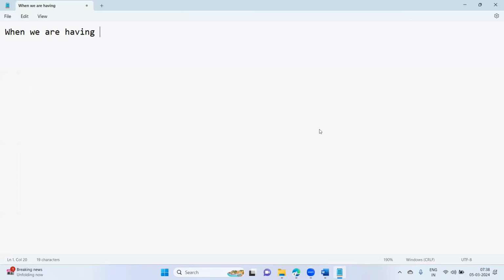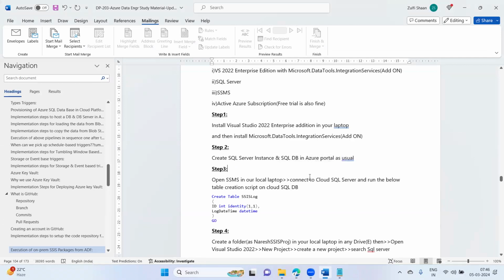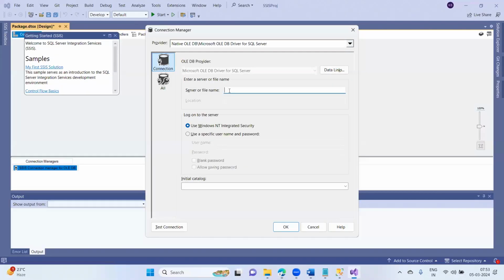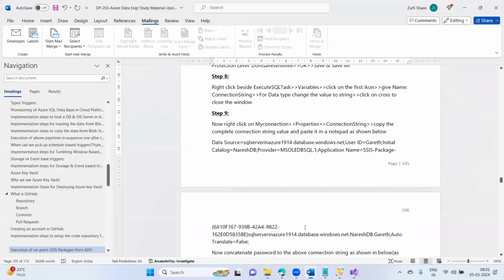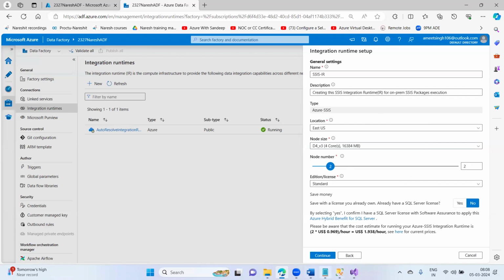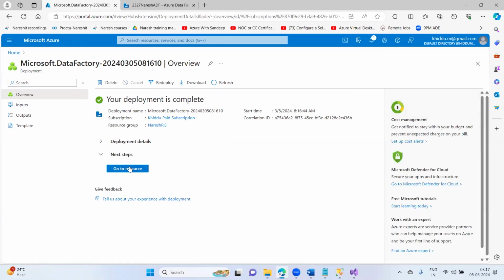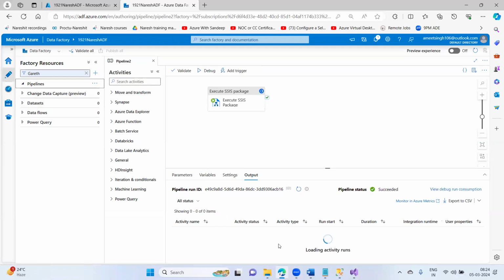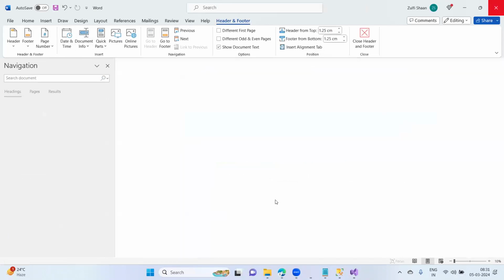Azure data engineering day 39